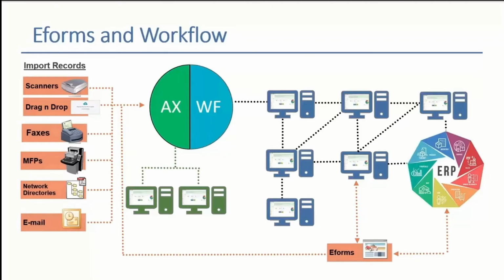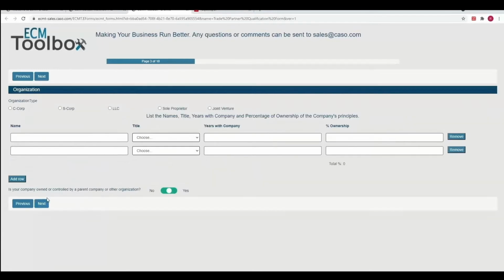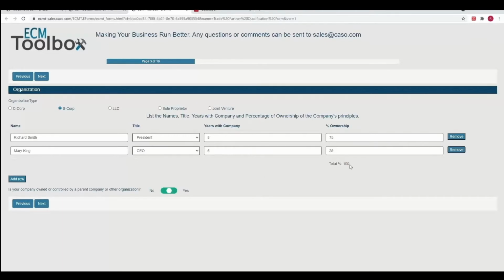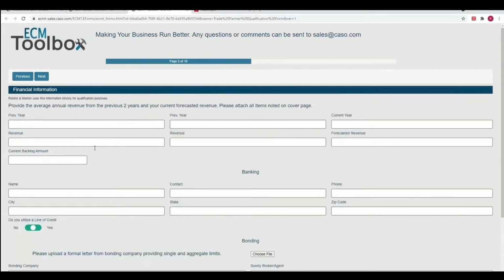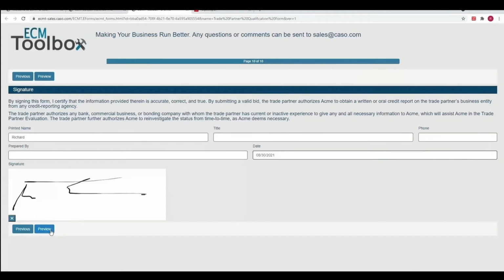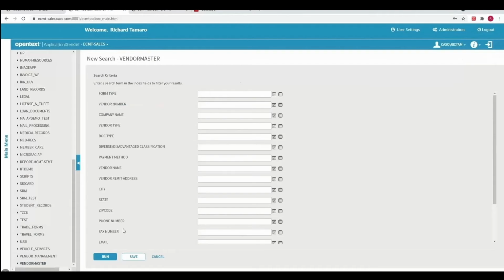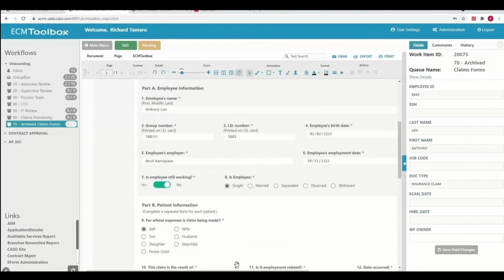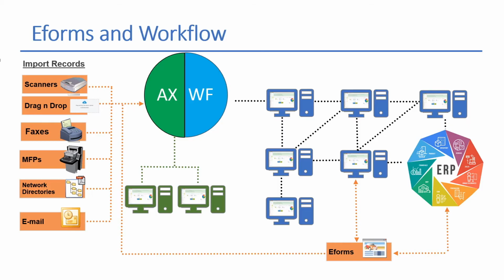ECM Toolbox: Eforms Intro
In this video, we’ll demonstrate how to use interactive Eforms to streamline your workflow within ApplicationXtender.  As part of the ECM Toolbox’s Eforms solutions, we offer a comprehensive suite of Eform functionality for your business.

About CASO Document Management (CDM)

Founded in 1994, CDM redefines productivity with document scanning services, book scanning, workflow automation software and enterprise content management (ECM) solutions. For our New York clients, we are a Corporate Partner of NYSID with Fedcap through New York State’s Preferred Source Program and for our Texas clients, we are part of the PACE Purchasing Cooperative.